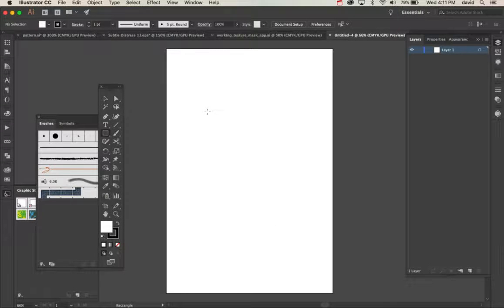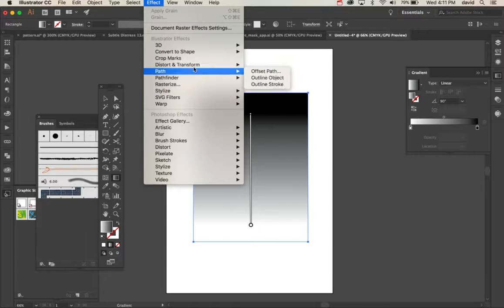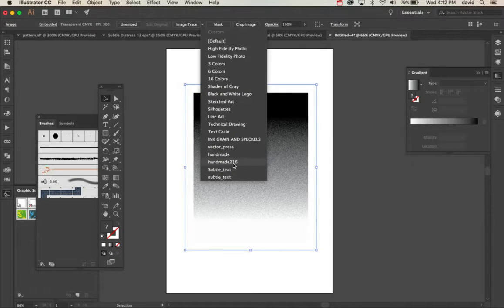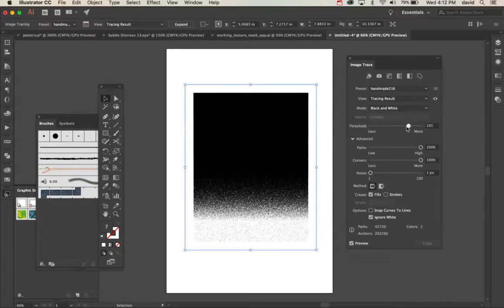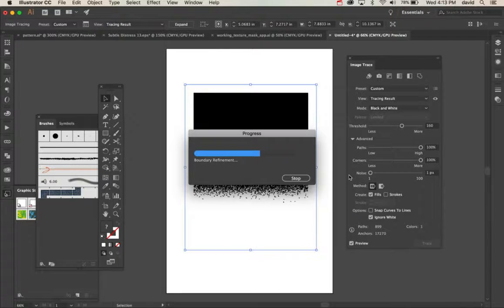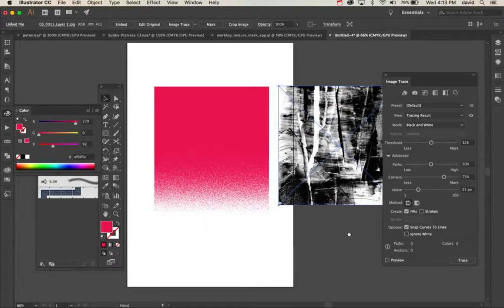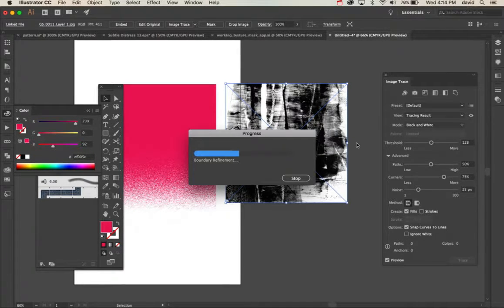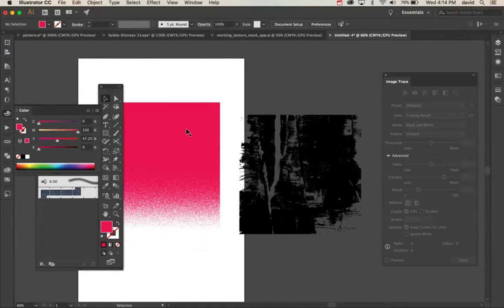Image trace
In this video, we look at how to place images and use image trace yo turn them into vector images.